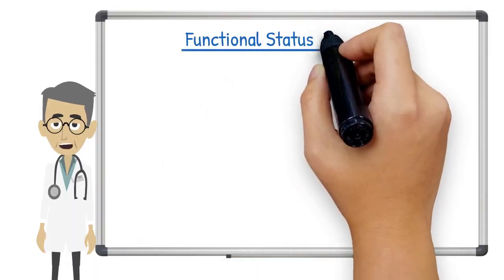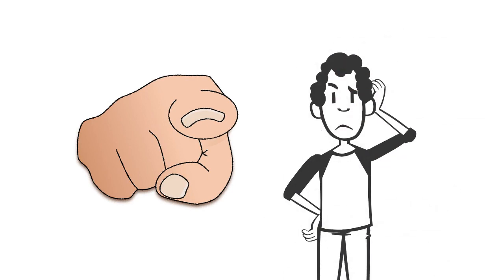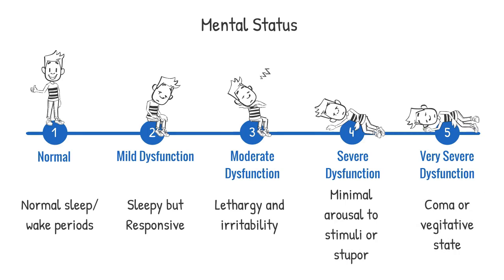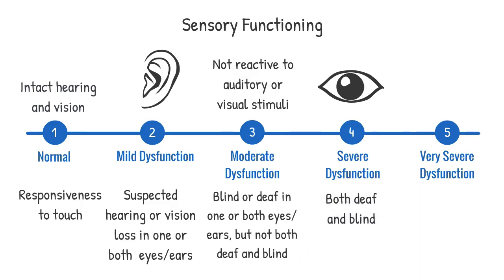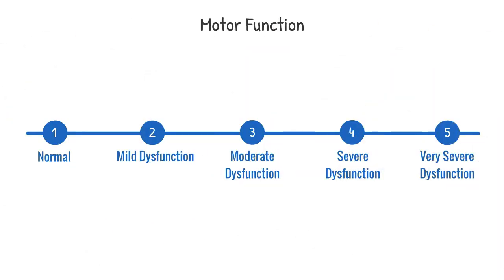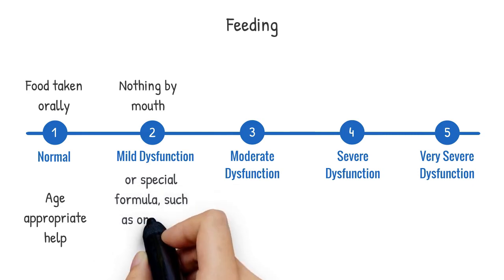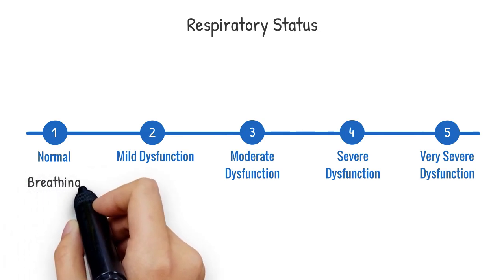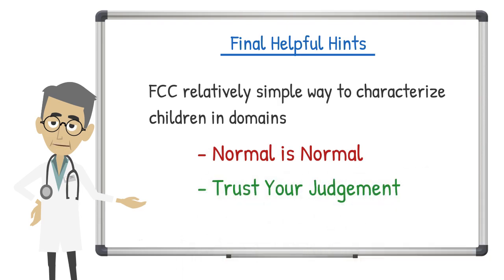Functional Status Scale